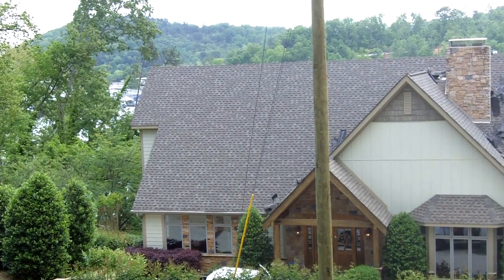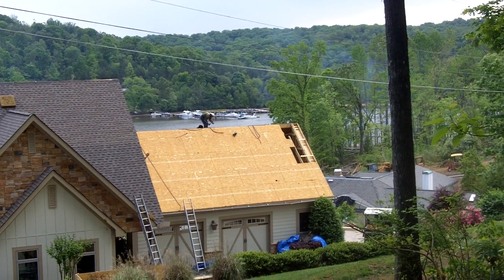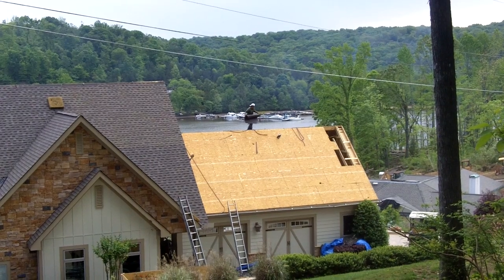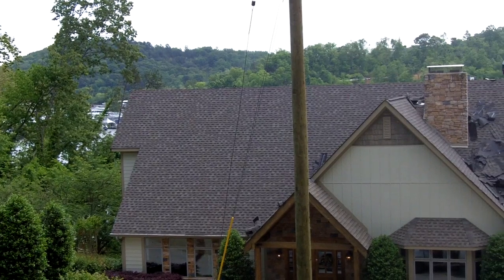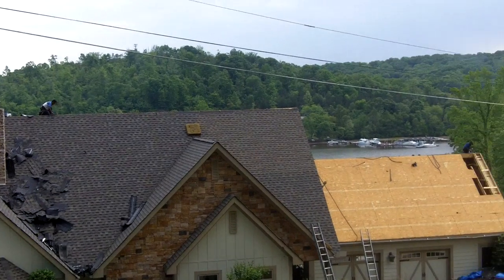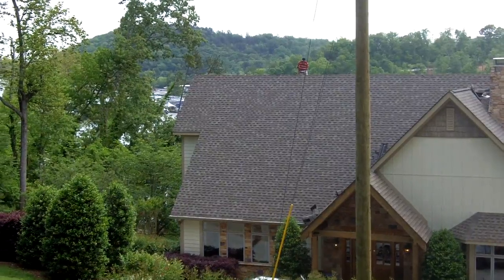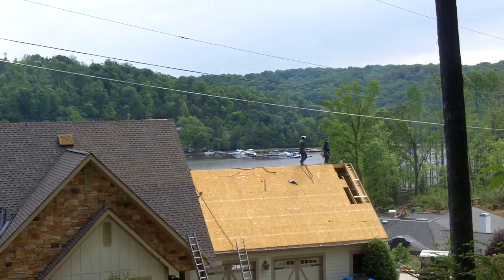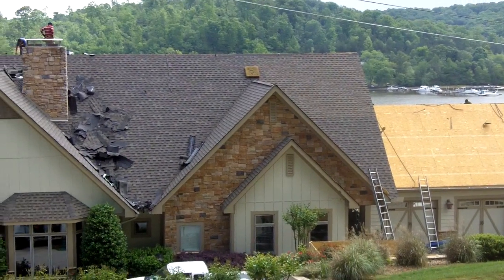Installation of Todd & Kristi Bonvallet's roof: Part #1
We are removing and replacing 103 squares of architectural roof on the home of Dr. Todd & Kristi Bonvallet at 6422 Cobble Lane, Harrison, TN.  The home was damaged during the tornado that moved through the area in March 2012.